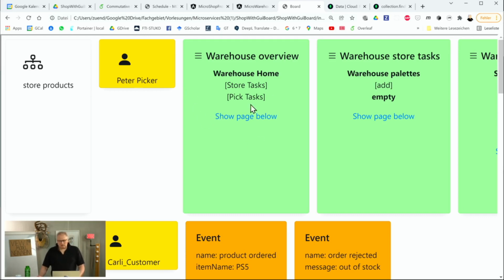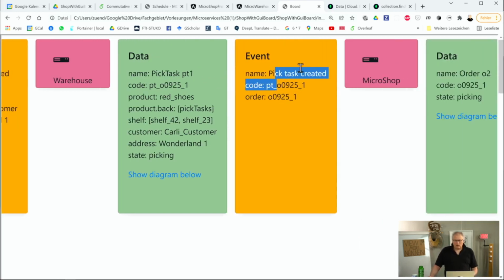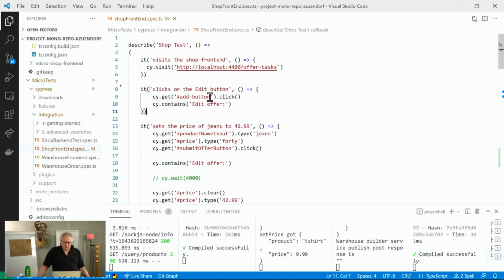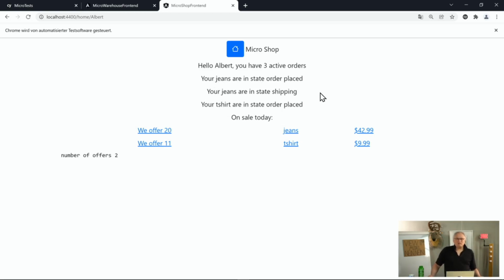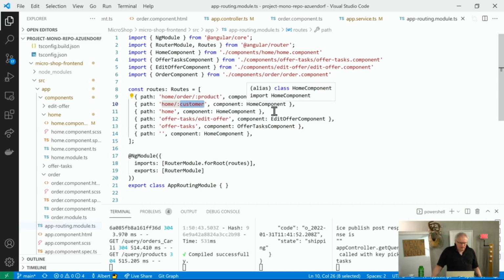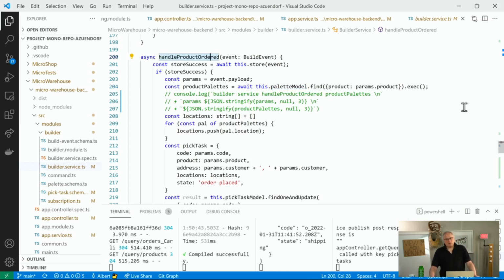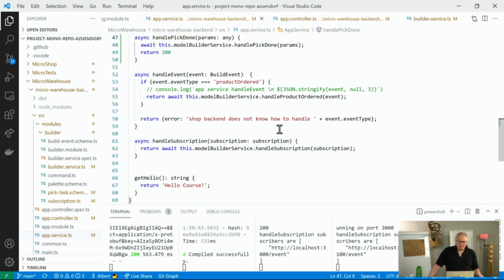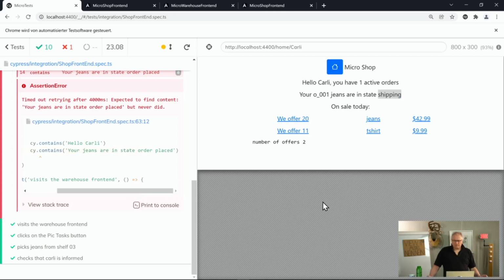WT21/22 Microservices Lecture 12